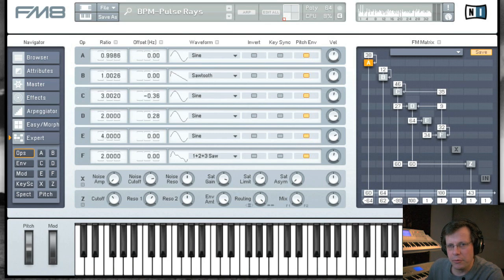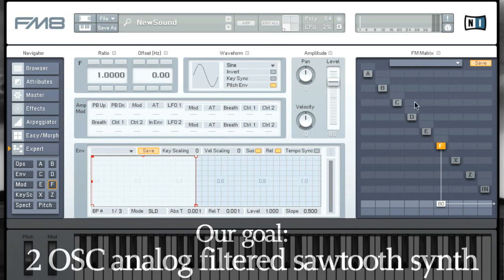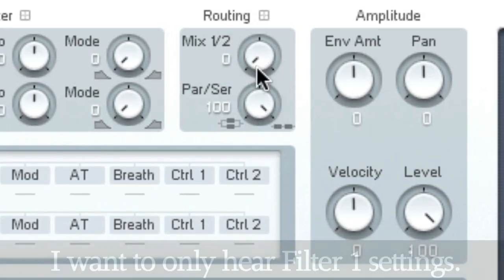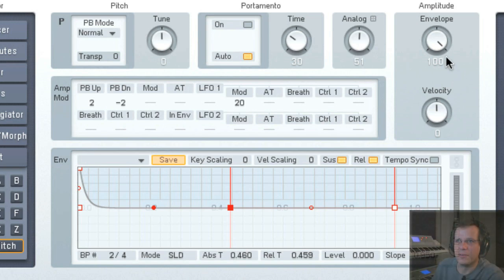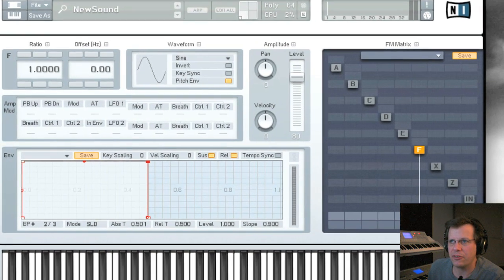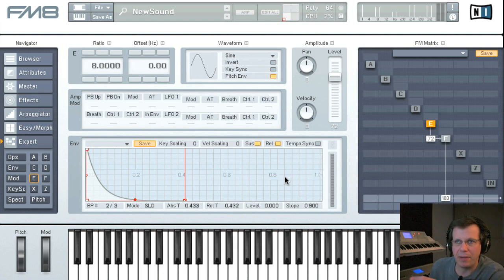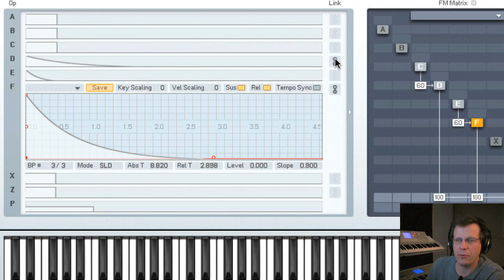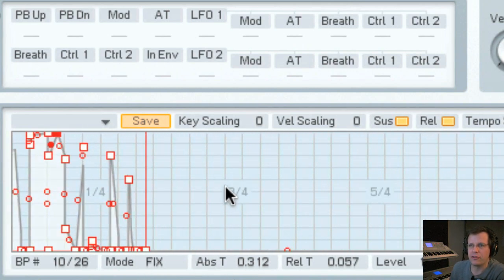FM8 Power Review Part 2/2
Part 2 of my FM8 Power Review. This final episode covers programming FM8 with step by step on how to build both a subtractive detuned filtered analog synth patch as well as how to build a stereo FM bell patch. Lots of extra tricks thrown in to feed your programming hunger !!

Skippy has created 12 FREE patches for FM8 that YOU can download right now at PlugInGuru.com plus there are 60 more inspiring patches you can purchase for $30 USD.

FEED YOUR PLUG-INS !